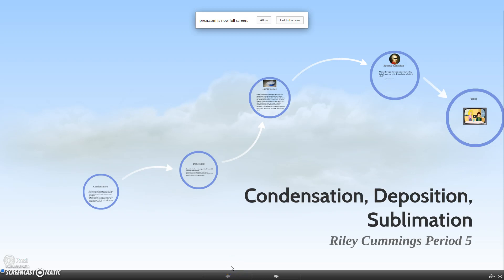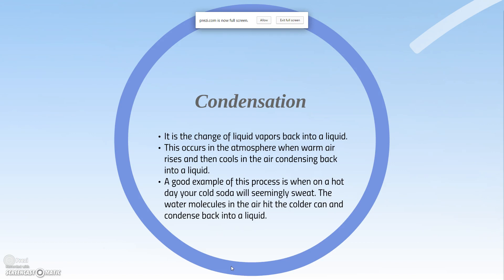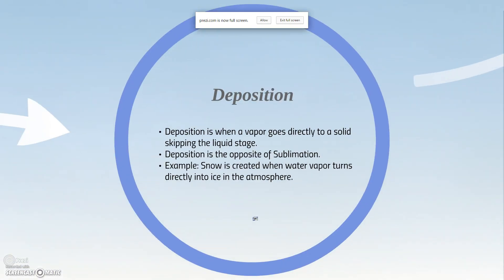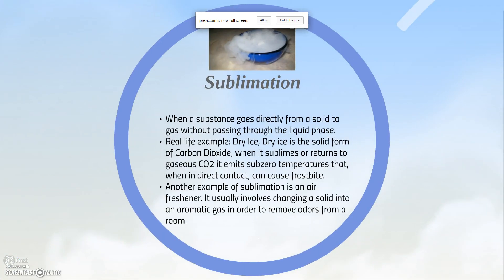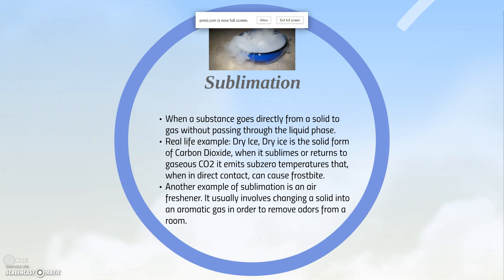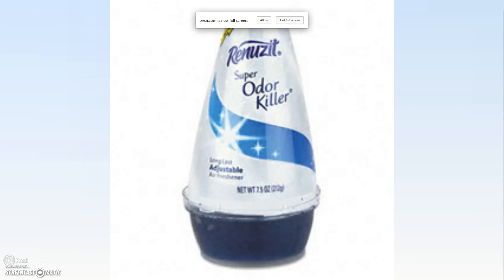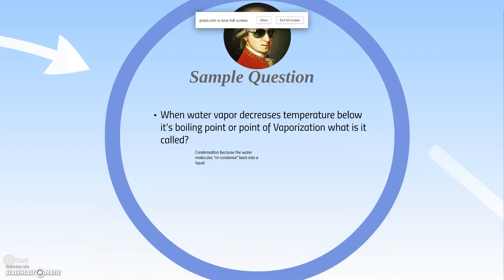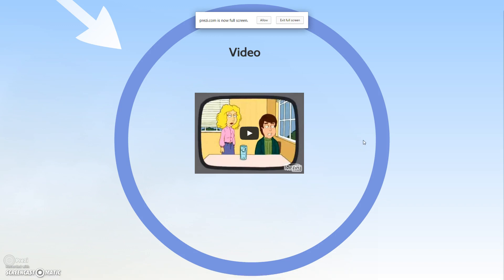Condensation, Deposition, and Sublimation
Created by Riley Cummings for the use of the Video Project in Chemistry.